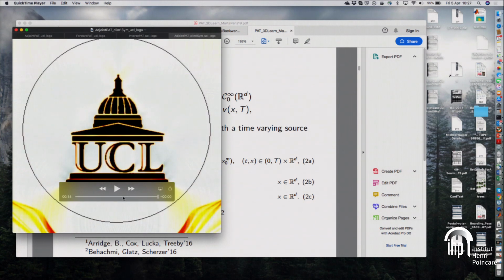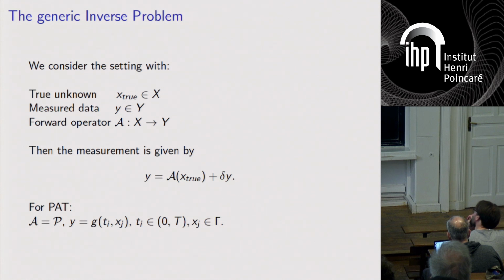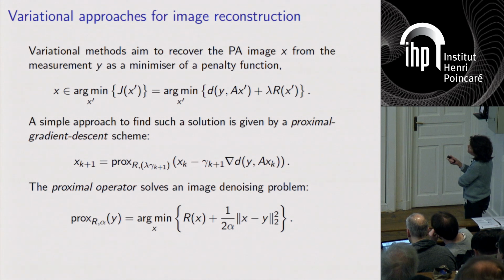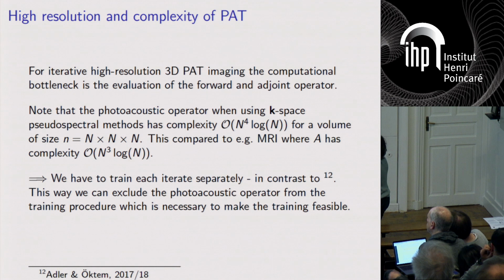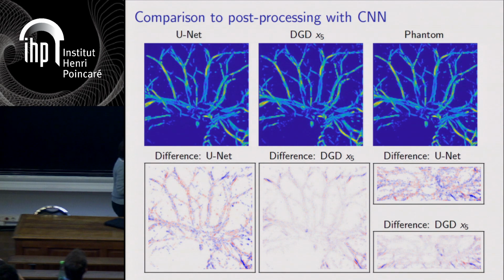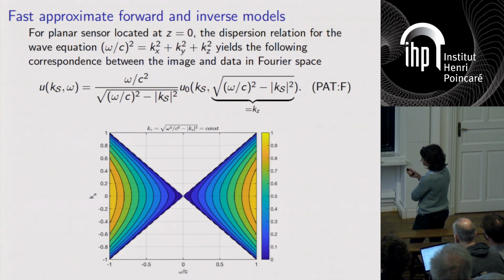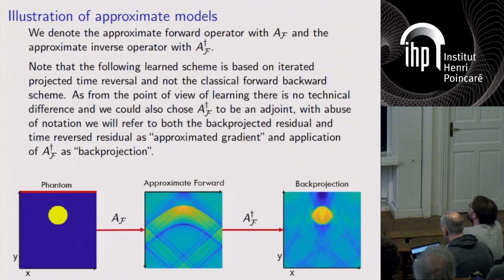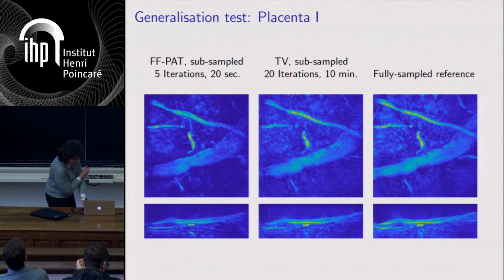Learned image reconstruction for high-resolution (...) - Betcke - Workshop 3 - CEB T1 2019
Marta Betcke (University College London)  / 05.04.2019

Learned image reconstruction for high-resolution tomographic imaging.

Recent advances in deep learning for tomographic reconstructions have shown a great promise to create accurate and high quality images from subsampled measurements in a time considerably shorter than needed by the established nonlinear regularisation methods such as e.g. TV. This new paradigm also offers a new implicit way of expressing prior knowledge through training on a class of images with expected characteristics. In this talk we discuss two common approaches to combining deep learning - here convolutional neural networks (CNN) - with model-based reconstruction techniques on the example of photoacoustic tomography. We also address particular challenges for learned reconstruction for such computationally intensive application.

Langue : Anglais; Date : 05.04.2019; Conférencier : Betcke, Marta; Évenement : Workshop 3 - CEB T1 2019; Lieu : IHP; Mots Clés :